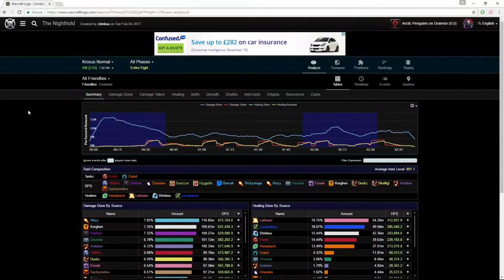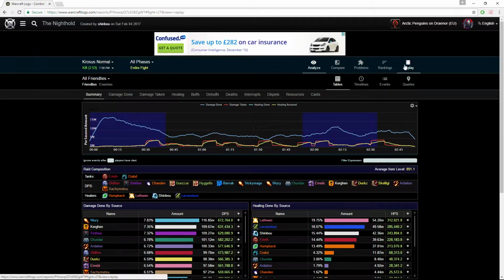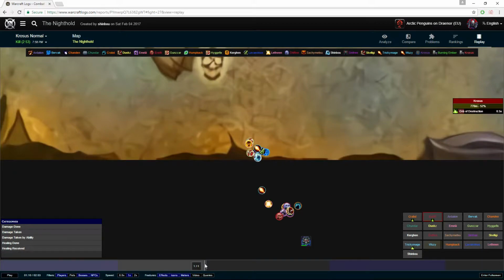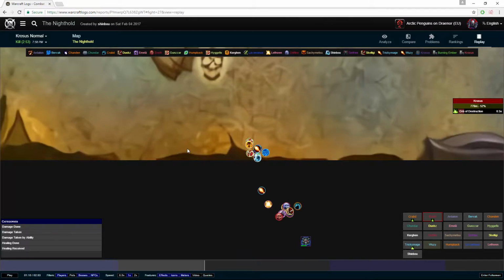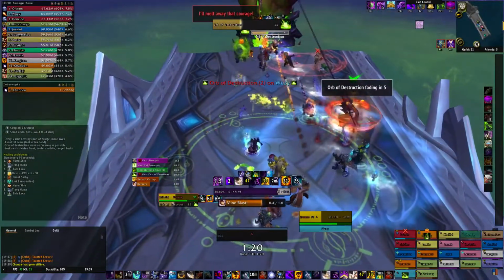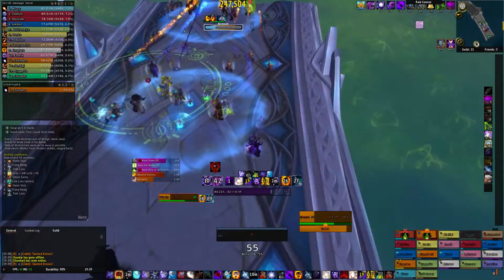How to Time Surrender to Madness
Short video explaining ways you can guess when the correct time to use surrender is.

Hopefully the audio is louder this time. If there is a problem with it, please leave a comment to let me know.